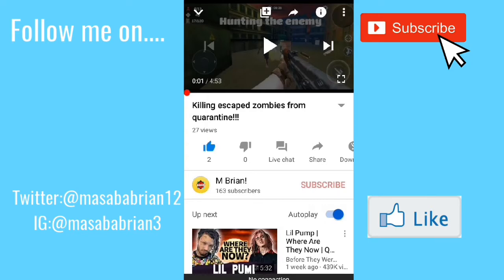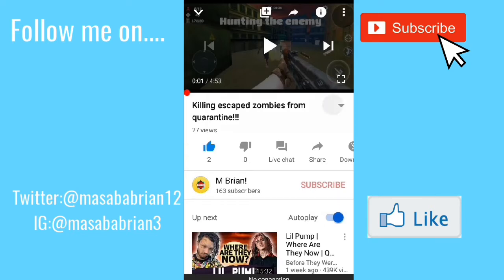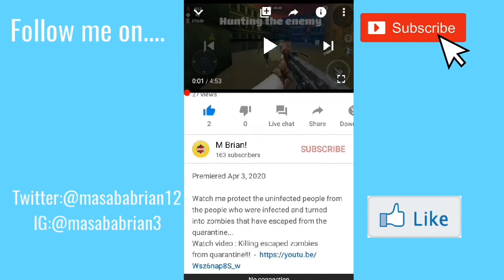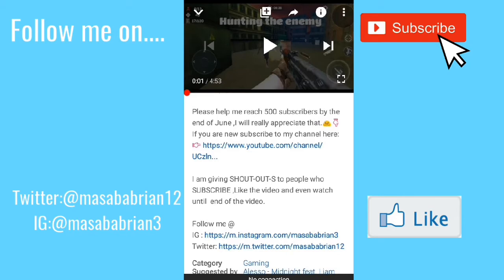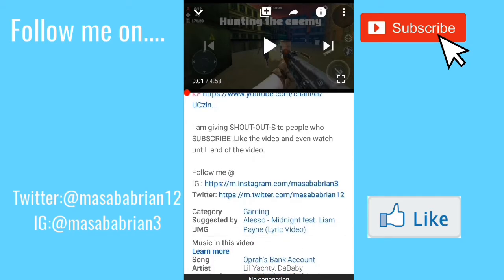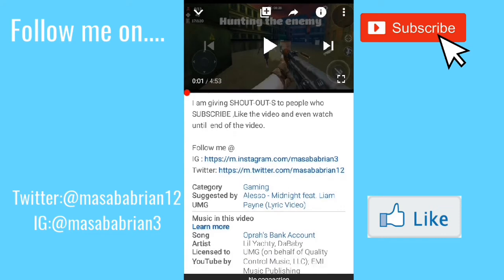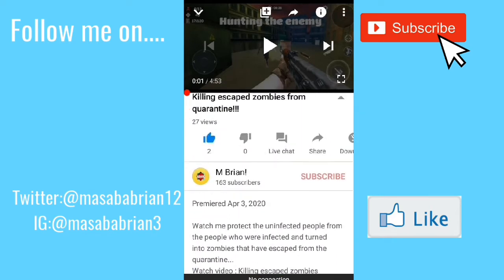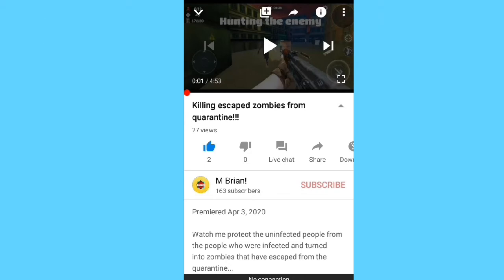How to comment on a video and check the description box on YouTube.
How to comment on a video and check a video's description. I created this short video to teach some people who didn't know how to comment on videos and check the description box.

But I hope u learnt something from my video please share it ,leave a like on it if u found it helpful and please SUBSCRIBE .Have a nice day and thanks for watching.